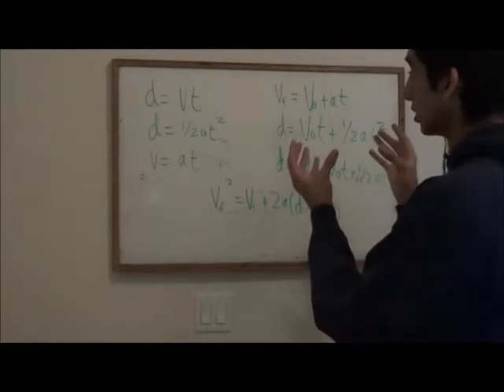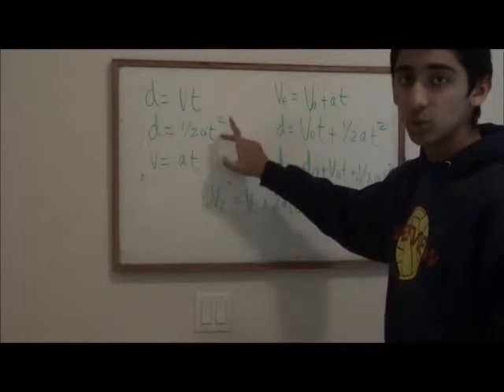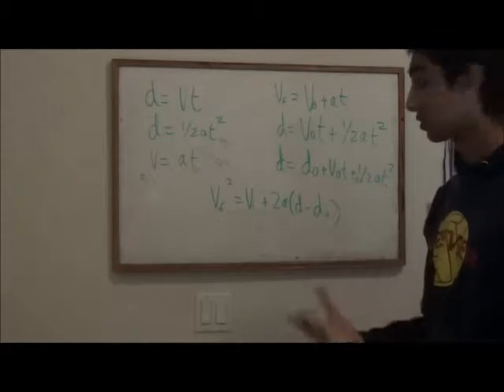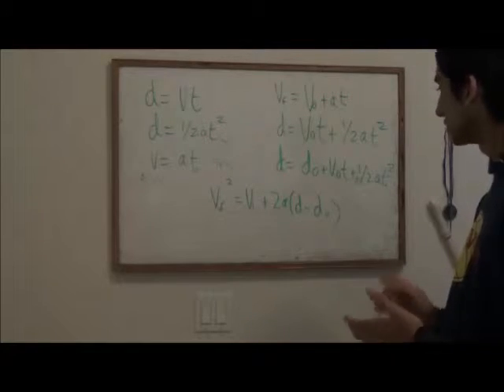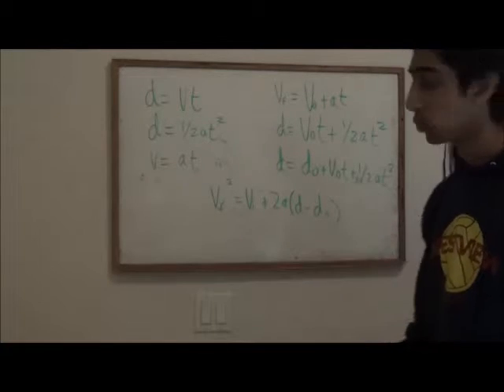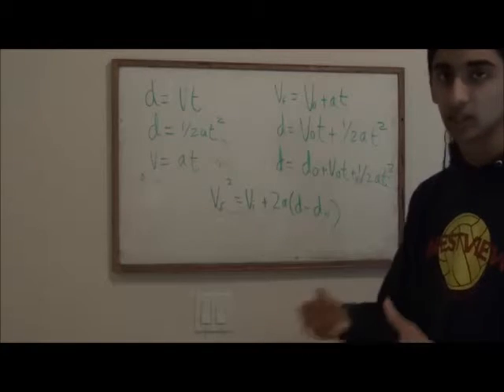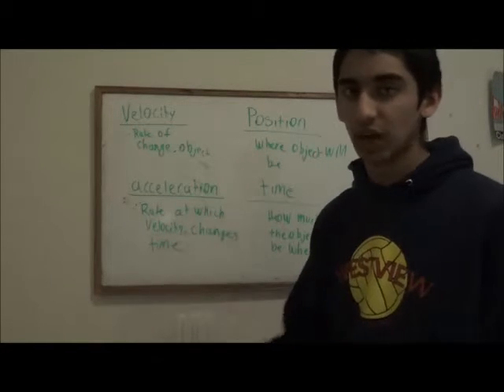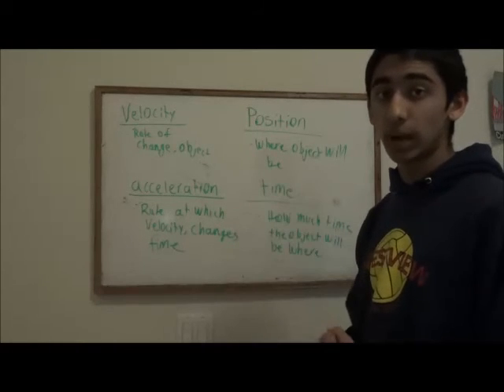Phy 2.6 & 2.7 Part 1